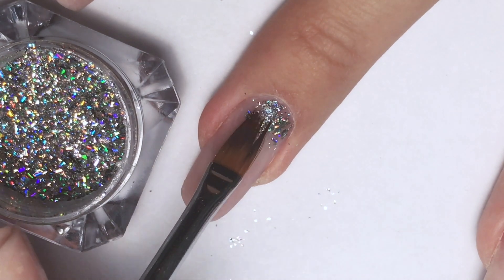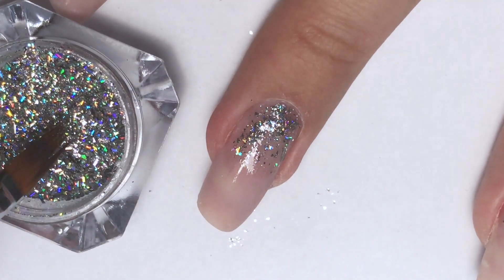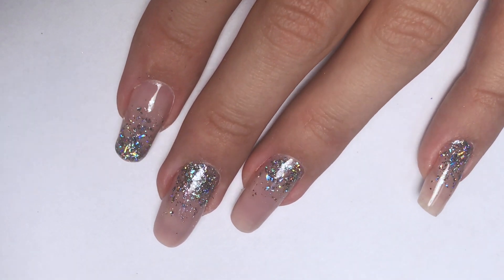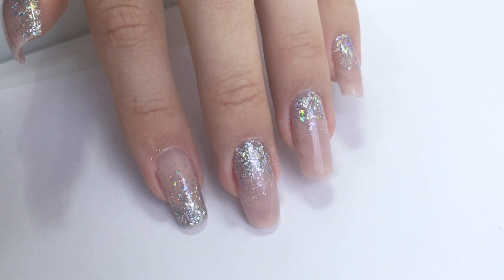Fast acrylic nails retouch with holo flakes | Holographic rainbow ombre nail art tutorial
Sometimes you or your clients simply don't have time for full refill. But nails need to look fresh and clean. "Fast retouch" is a good solution. I've been using this method for a long time as I always don't have time for myself :) But at the same time I need to have french manicure for some occasions. In this video I will show how do to that quick "update". You can also use this technique for holo ombre on top of any background.